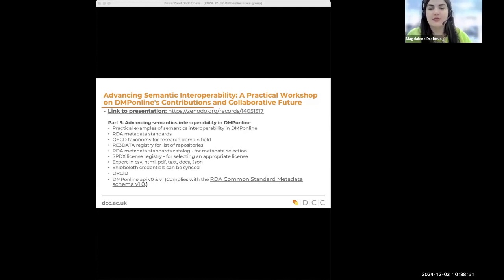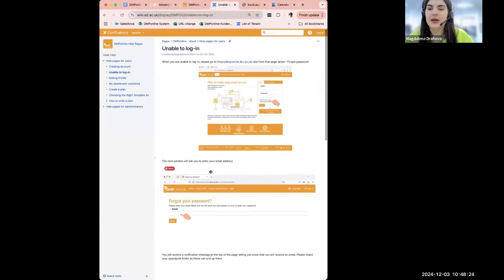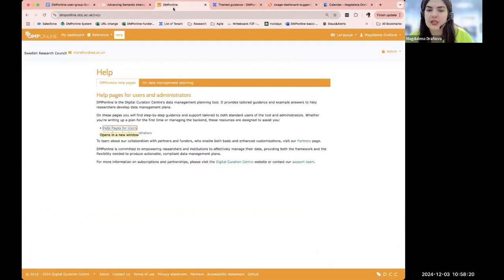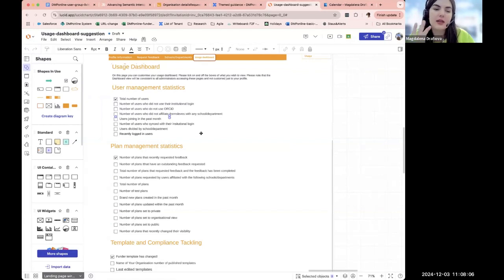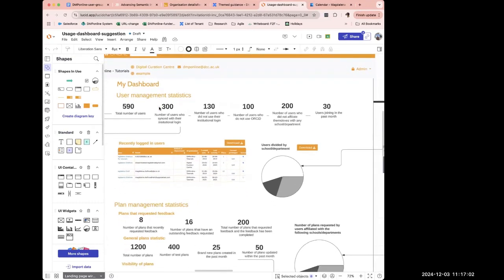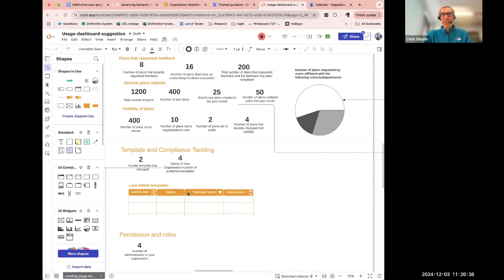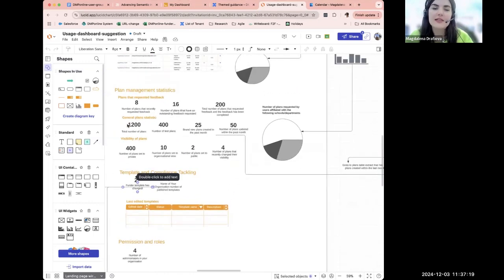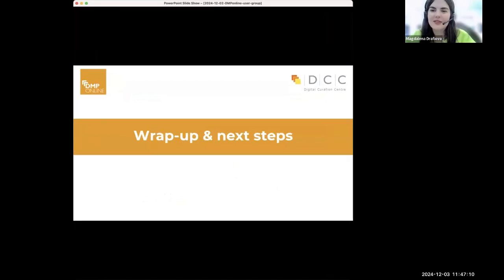Building your Data Management Plan & using DMPonline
This training session, delivered by Magdalena Drafiova, DMPonline Customer Developement Manager, provided an overview of the administrative features on the DMPonline platform.